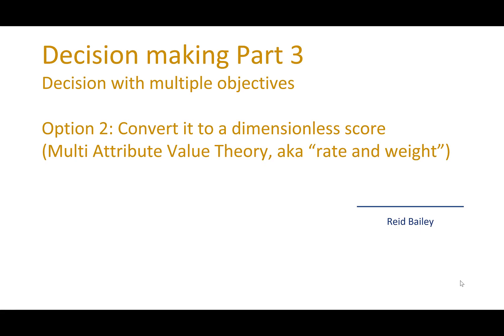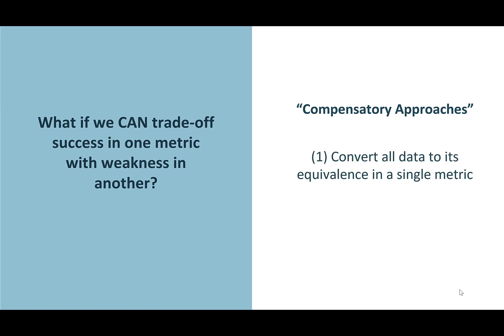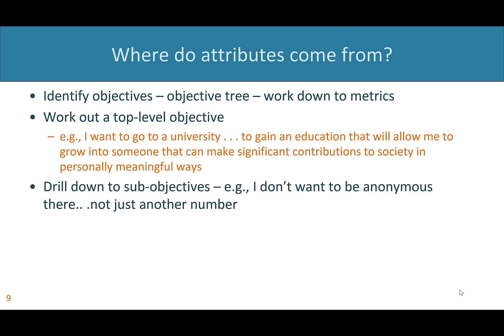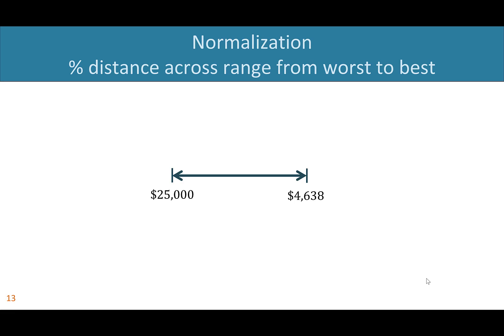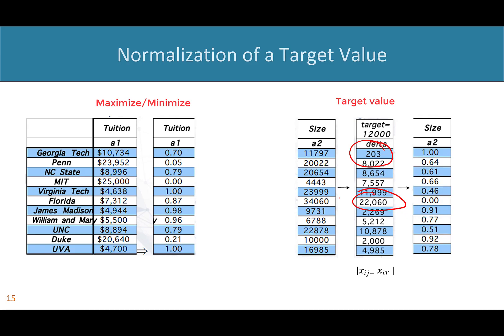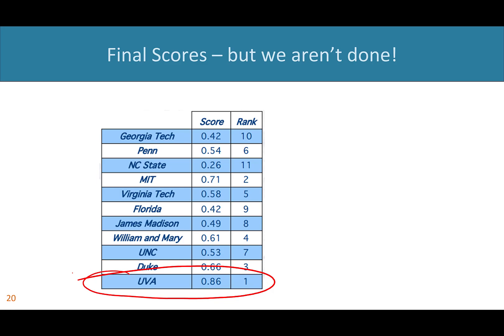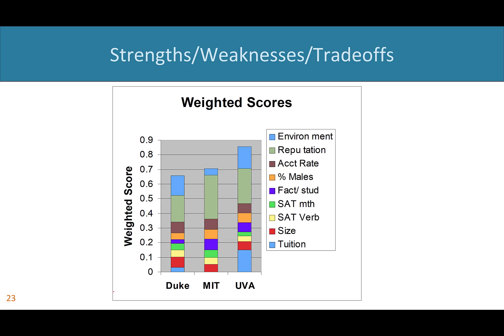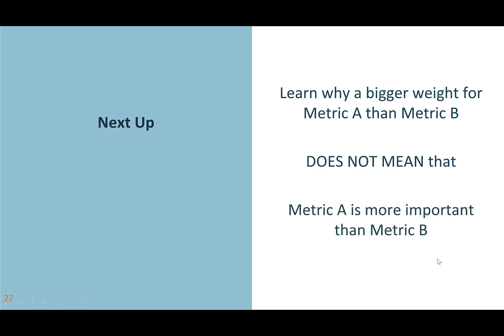Decision Analysis Pt 3: Rate and Weight Example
Normalizing and weighting multiple metrics is a common way to approach multiobjective decision making.  We walk through this approach in this video... en route to breaking down how to (correctly) connect weights to actual trade-offs in later videos.